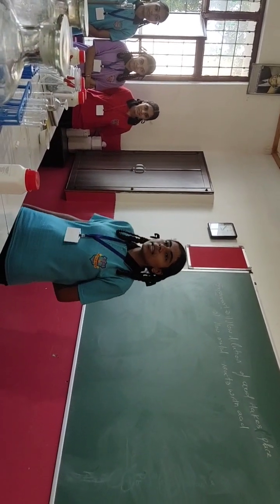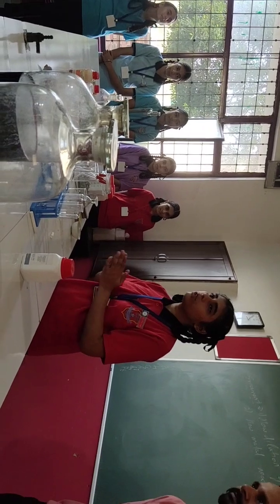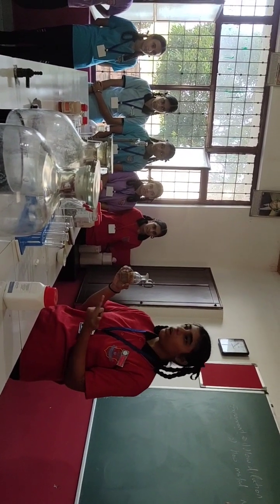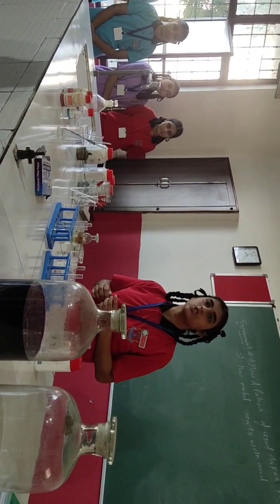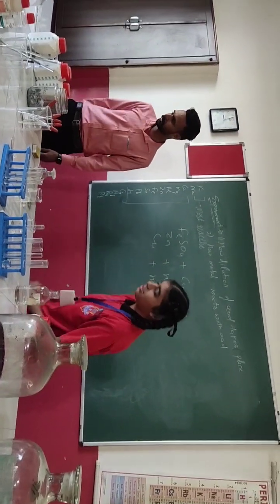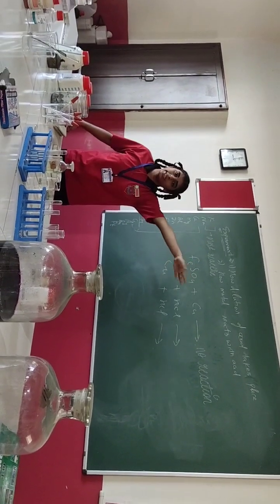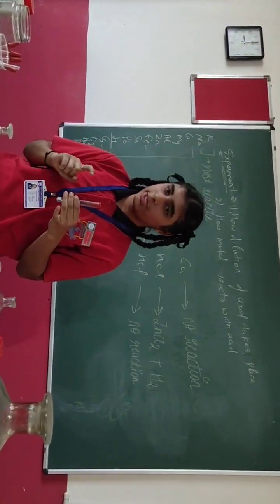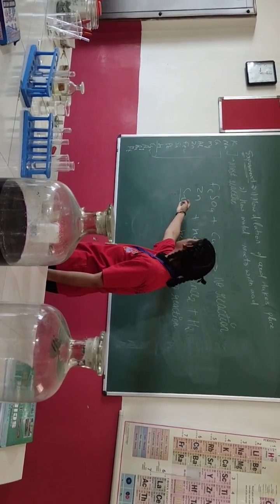Class 10 Displacement Reactions and Dilution of acid experimental learning.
This video showcases two key concepts: displacement reactions, where a more reactive metal takes the place of a less reactive one, and the careful process of diluting acids. chemicalreactions class10science chemistry chemistryexperiment practicalscience displacement science education #